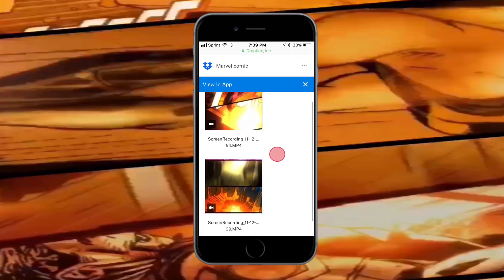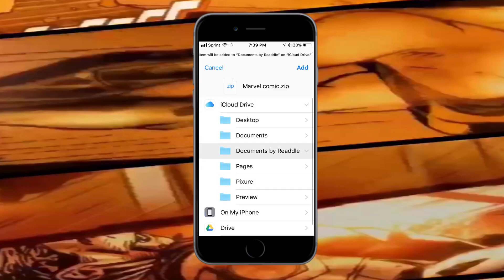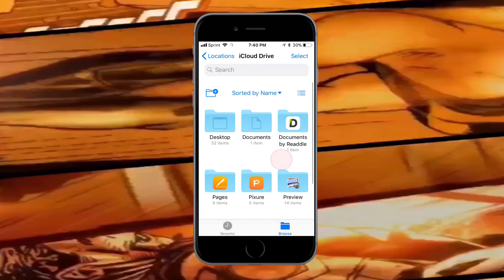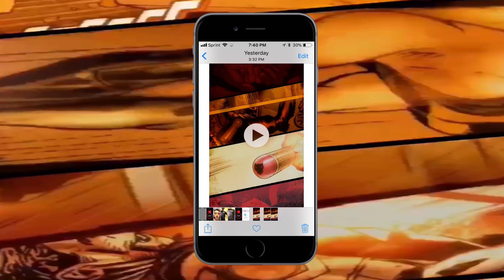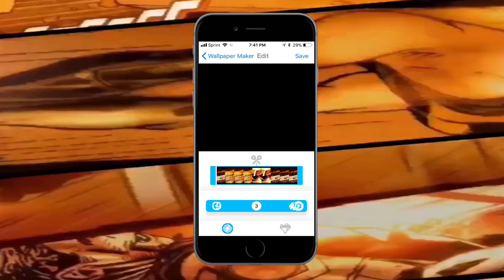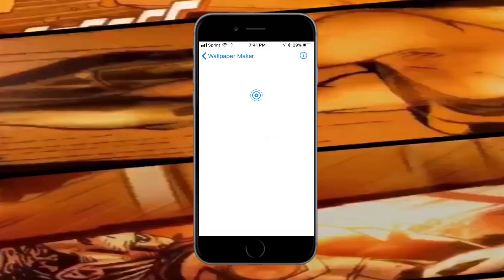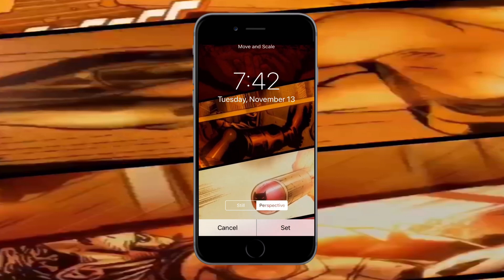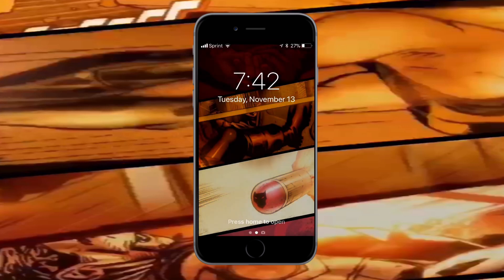How To Turn ANY Video or GIF Into A Live Wallpaper!